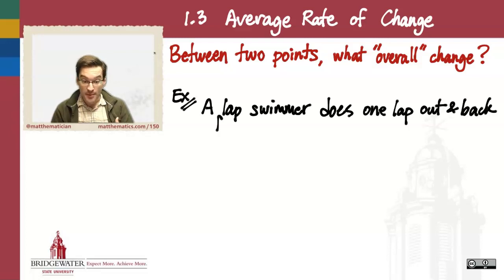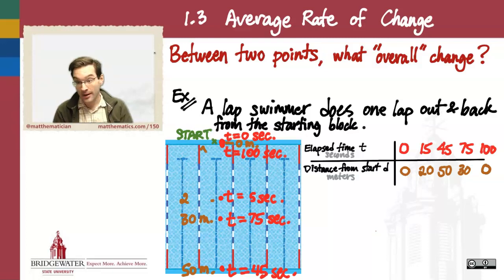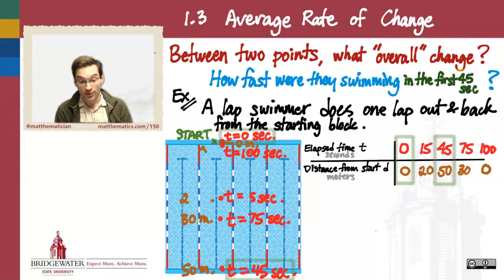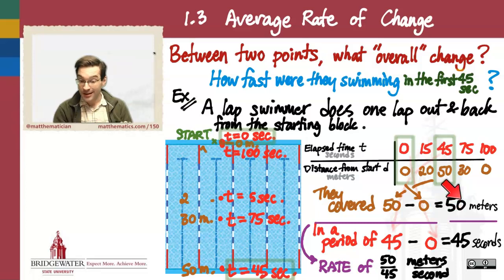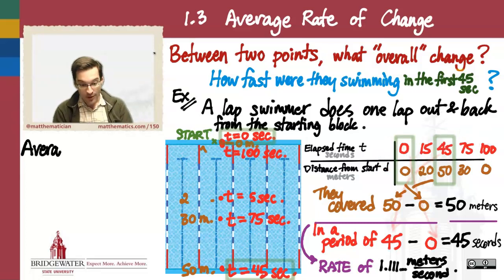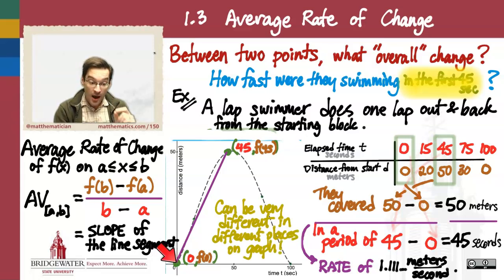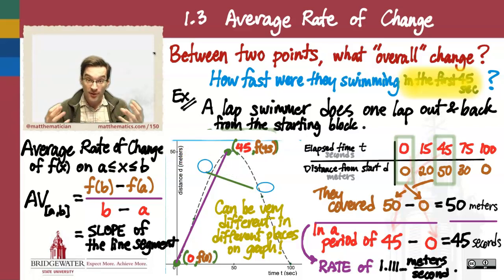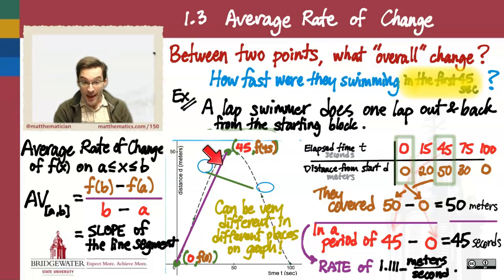150.B2 Preview: Average Rate of Change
How can we think about "average rate of change" of a function, from numerical, graphical, and algebraic points of view?